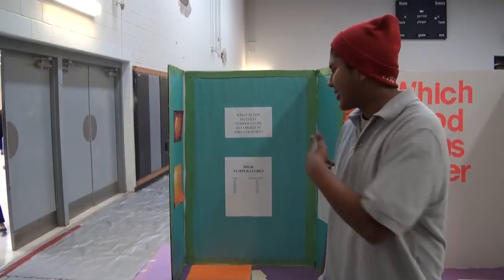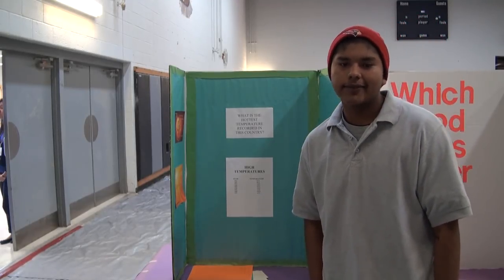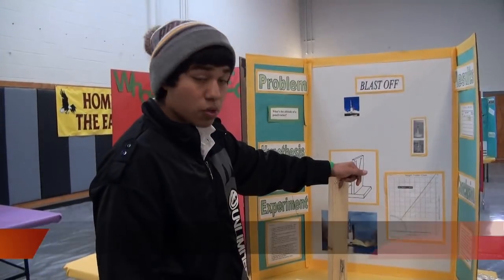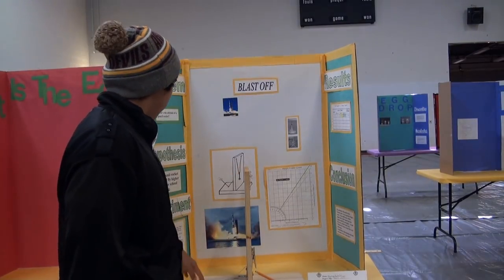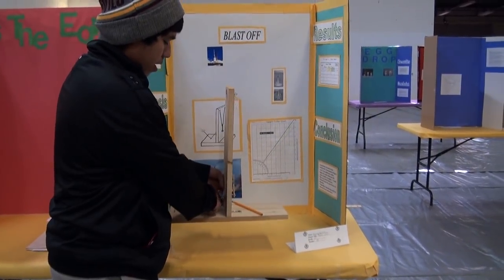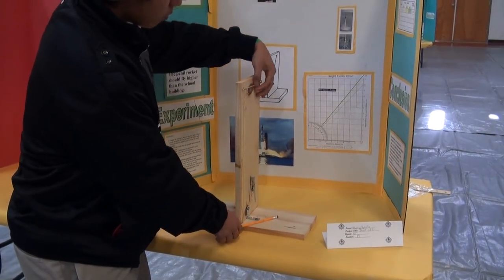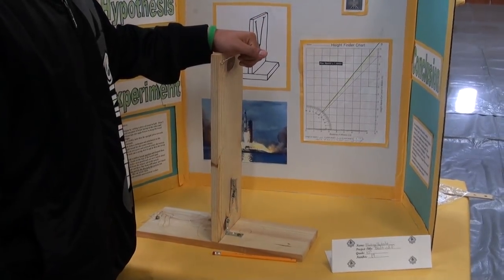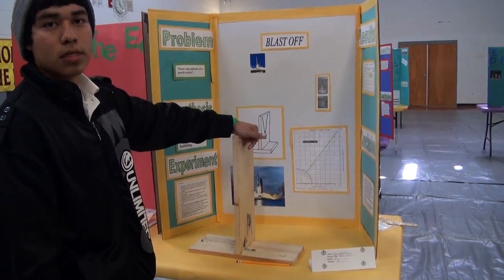Tohono O'odham High School Science Fair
Science Fair at Tohono O'odham High School on Wednesday, January 30, 2013